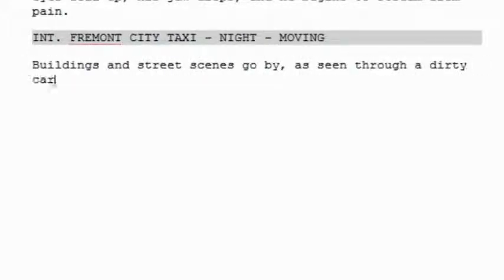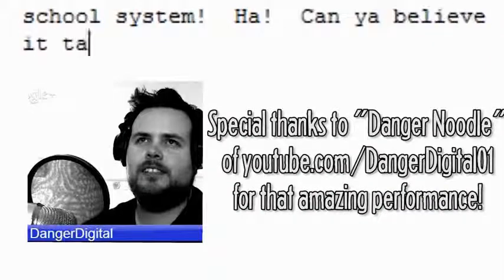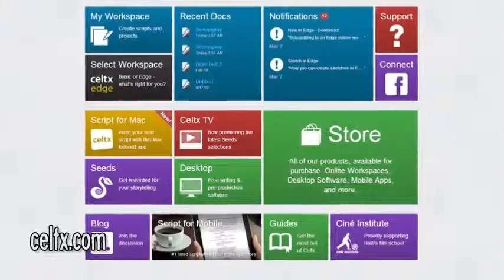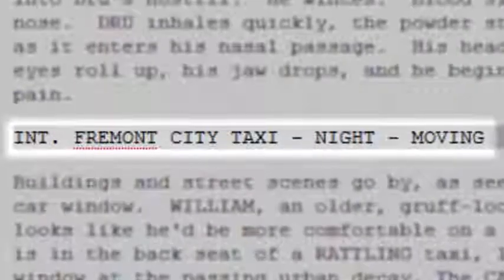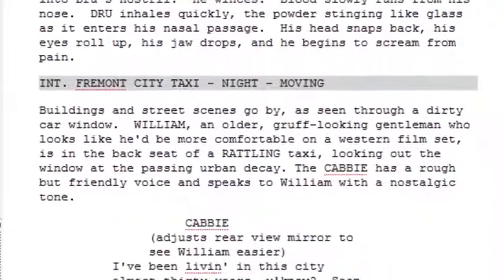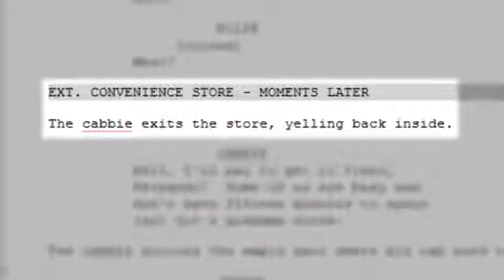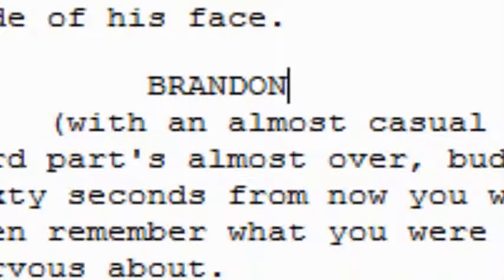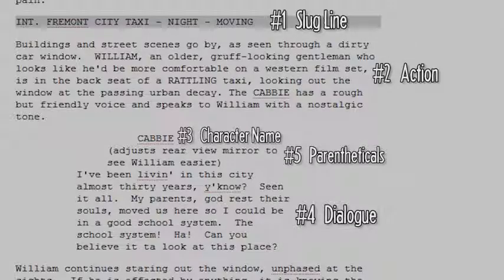How To Format A Screenplay Part 1